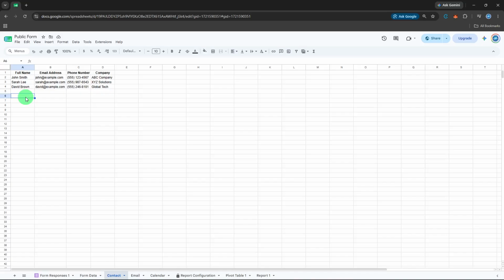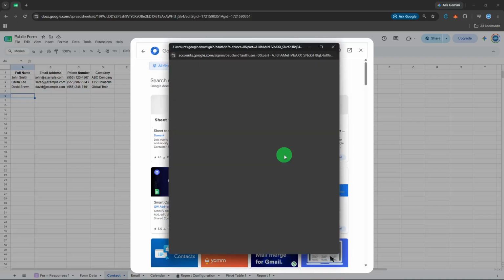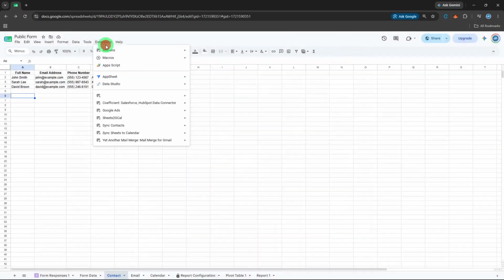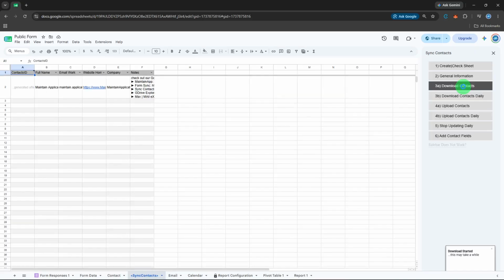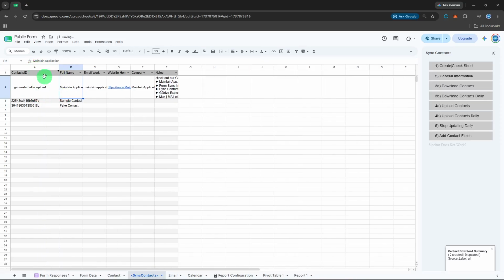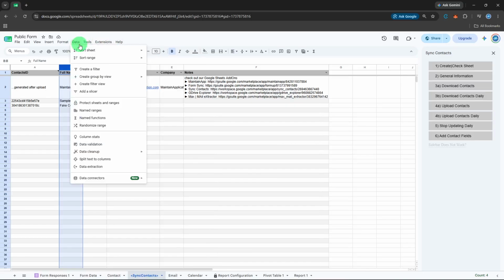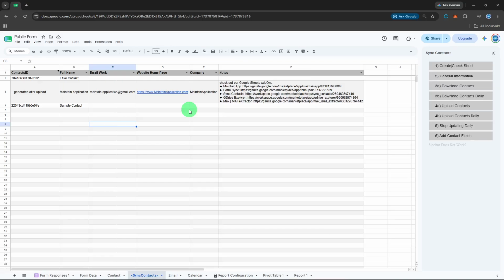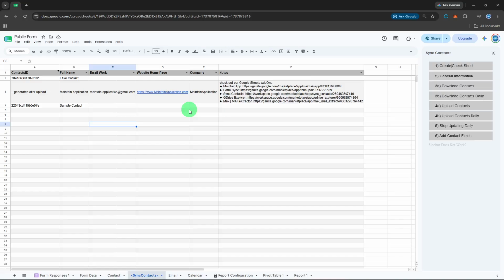How To Sync Google Contacts Sheets [Verified]